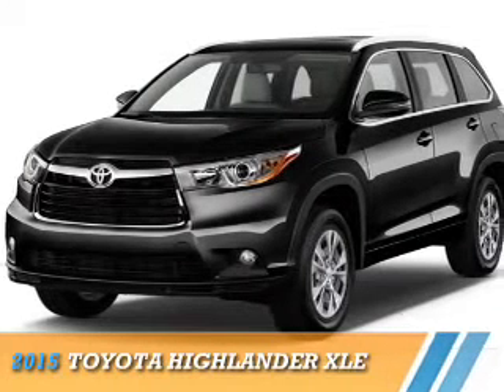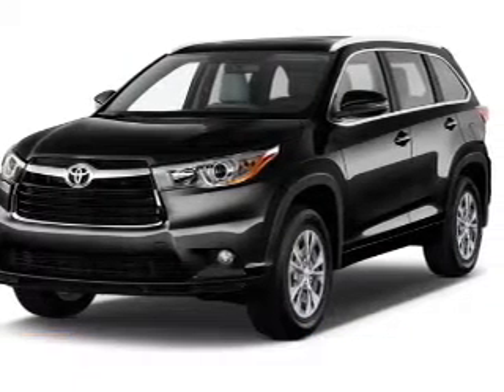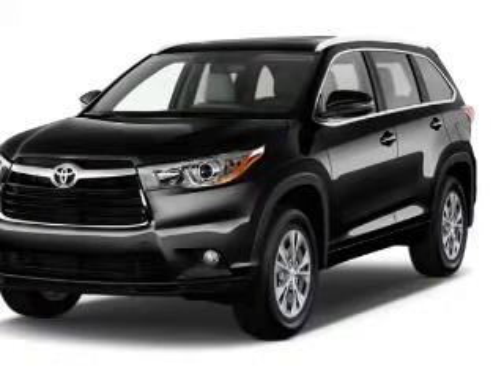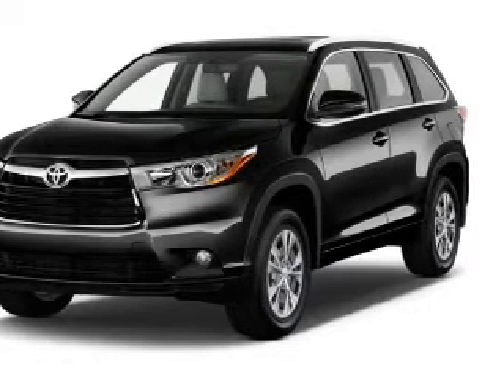2015 Toyota Highlander 67401 - Englewood Cliffs NJ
Year: 2015
Make: Toyota
Model: Highlander
Trim: XLE
Engine: 3.5 liter 6 cylinder AWD
Transmission: 6-Speed Automatic
Color:
Mileage: 0
Address:
VIN:5TDJKRFH7FS160091